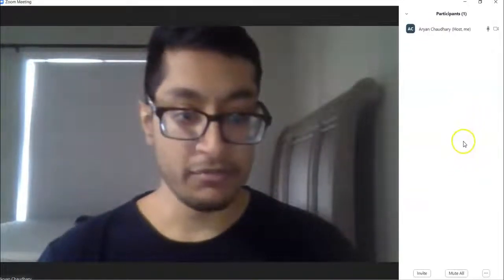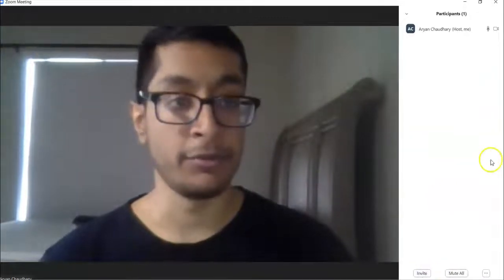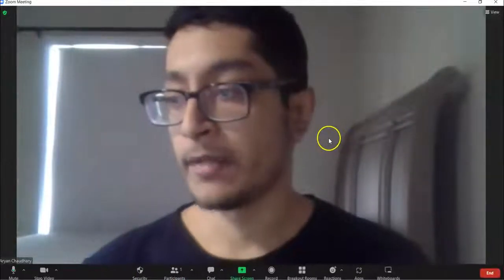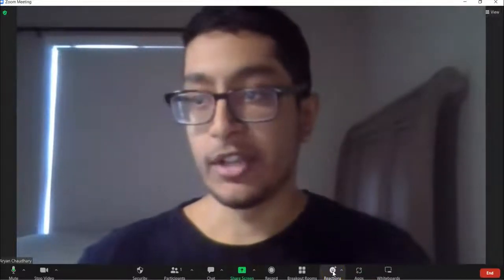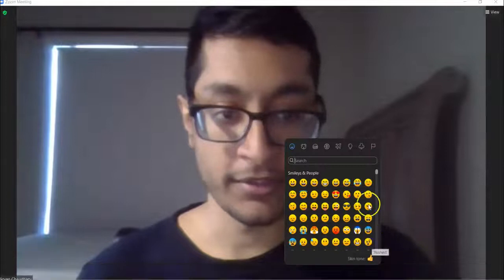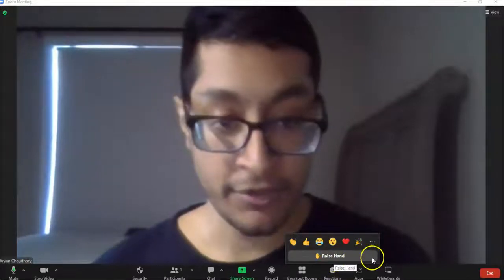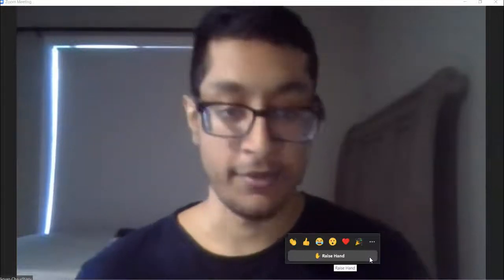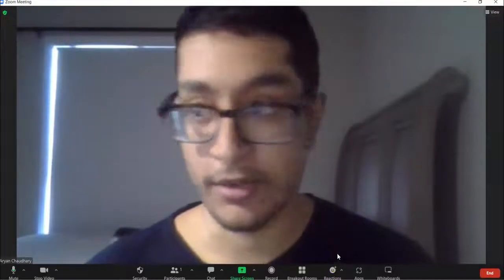TLG Tutorials - Zoom Toolbar